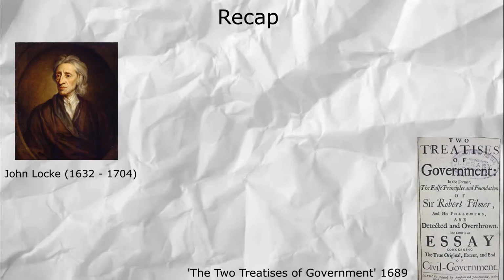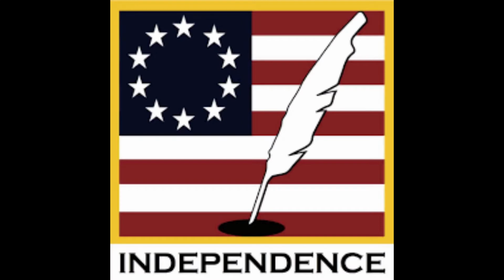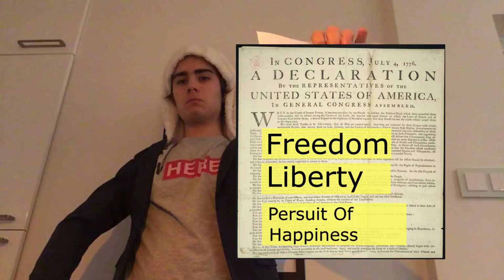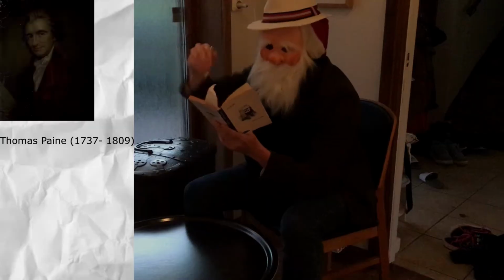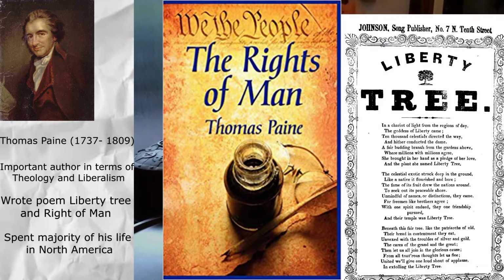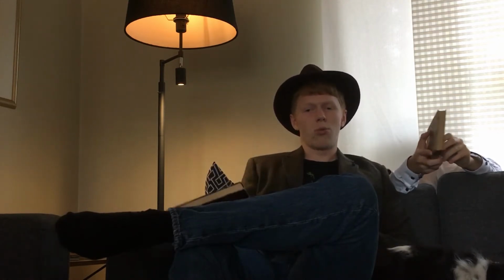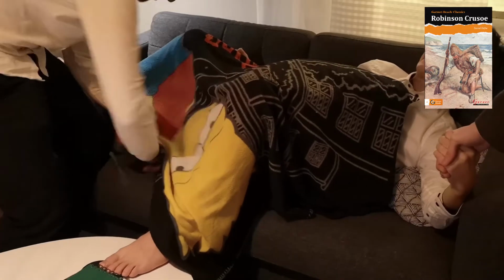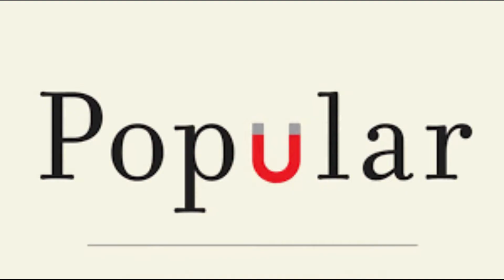Group 4: The Enlightenment Video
A video that I made for English 6, 2019. Group members were: Per Sohrabi, Rickard Björkman, Charlie Ehinger, and Rawaz Ali.